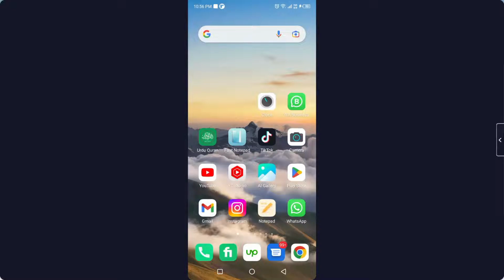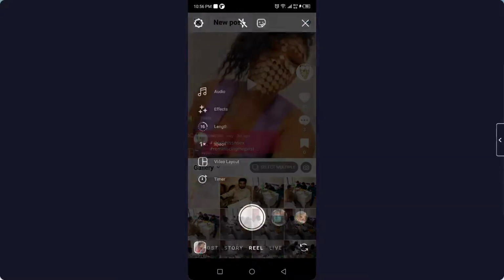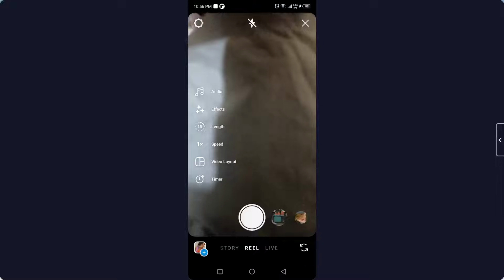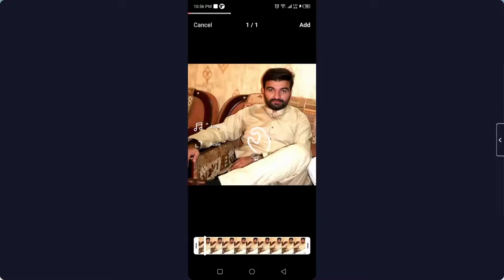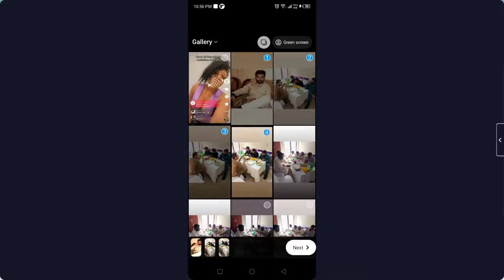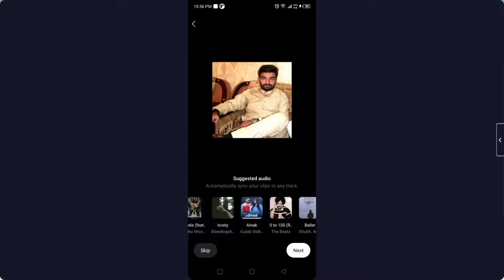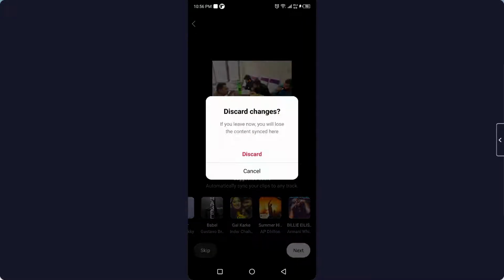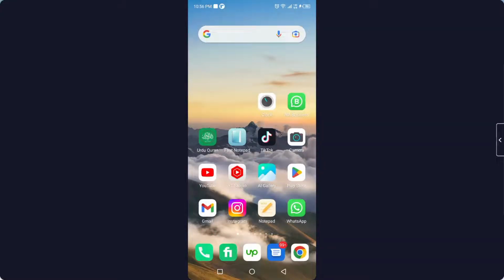How To Make Instagram Reels Using Pictures (Step By Step)